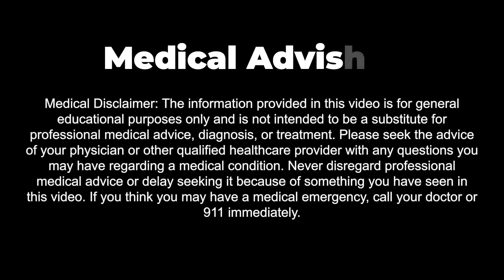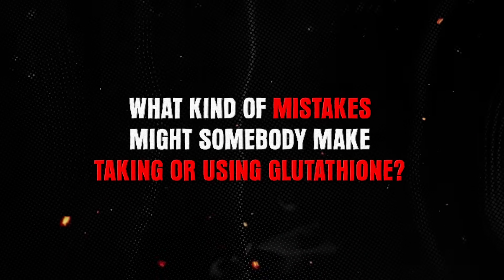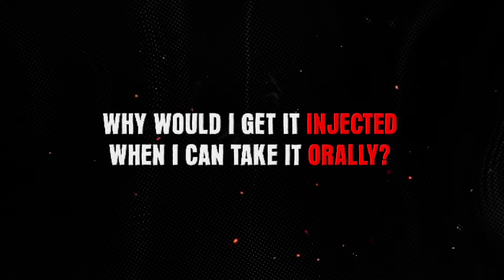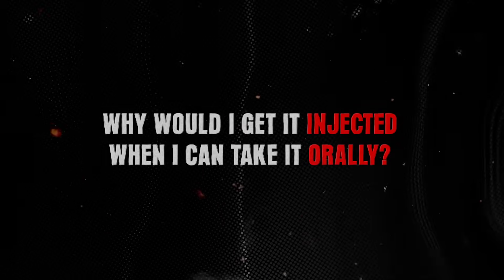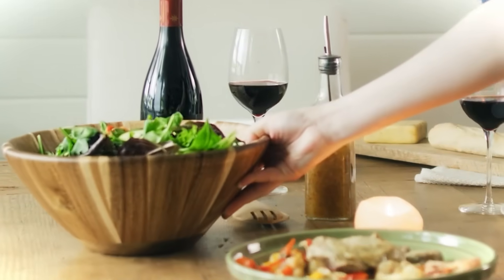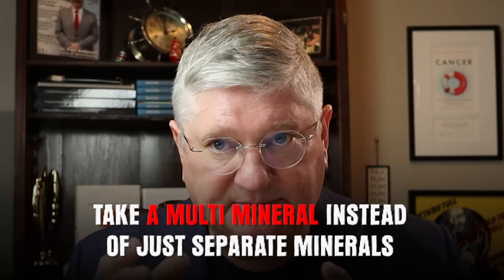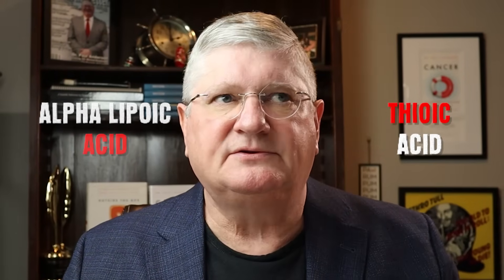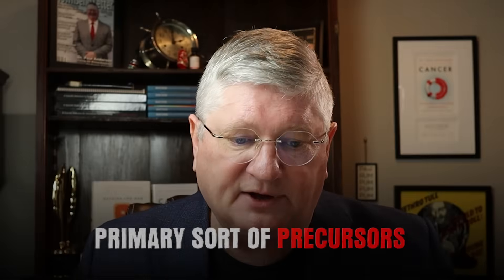Dr. Anderson REVEALS The 5 MISTAKES You’re Making When Taking GLUTATHIONE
Dr. Anderson reveals the top five mistakes people make with glutathione supplements. Learn about the key antioxidant trio, using the correct forms, and the importance of co-factors. Get tips on maintaining glutathione levels and the significance of a long-term perspective on glutathione support.

CHAPTERS

00:00 Introduction
00:49 Antioxidant Trio: Glutathione, Vitamin C, and Vitamin E
01:33 1- Not Remembering the THREE (Glutathione, Vitamin C, Vitamin E)
03:09 2- Using or Taking the Wrong Form
05:18 3- Neglecting the Co-Factors
07:21 How to Maintain Glutathione Levels: Diet and Supplement Strategies
08:05 4- Not Having ENOUGH Building Blocks
09:21 Boosting Glutathione: N-Acetylcysteine and Alpha Lipoic Acid
10:15 5- Perspective on Glutathione Support
11:48 Acute vs. Chronic Considerations